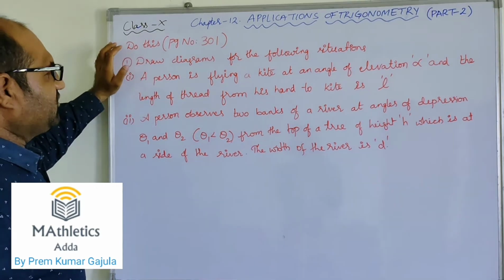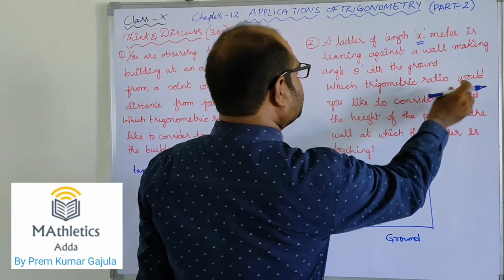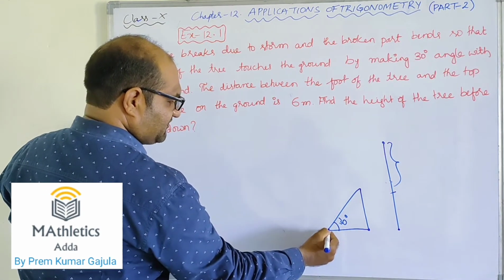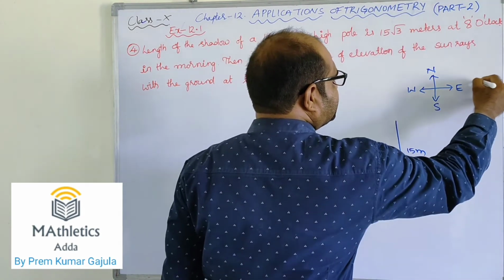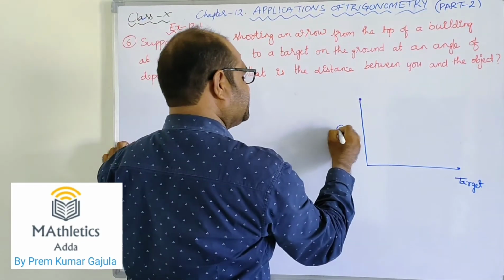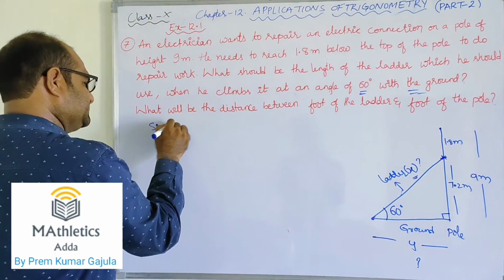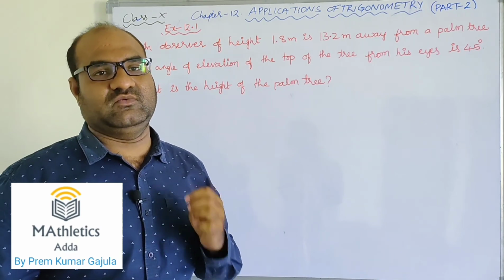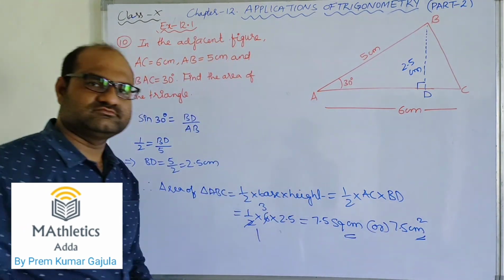Class-X, Applications Of Trigonometry Part 2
This video is just a helping hand to the learners who are staying at home due to lock down. This Applications of Trigonometry Part - 2 video of class 10 completely covers the DO this, try this Problems which are before the exercise 12.1 and also all the problems of exercise 12.1. I hope my students and viewers of this video will surely utilize this lock down time by watching my videos online. And please support me by subscribing to my channel "MAthletics Adda", by hitting the bell icon to get notifications of my upcoming videos, by hitting Like button, by sharing my Math Videos to the learners and by giving your valuable and valid comments. You can post your demand chapters in the comment section.

This video is completely based on the S.C.E.R.T. Of Telangana State's 10th Class Mathematics text book. This video contains all the Do this, try this, Think & Discuss Problems which are before the exercise 12.1 and also exercise 12.1 all problems in the Applications of Trigonometry chapter in the text book. This video is 100% useful for the students who are attending online classes from home during this lock down in Telangana State due to Covid-19 pandemic.

Yours faithfully
PREM KUMAR GAJULA